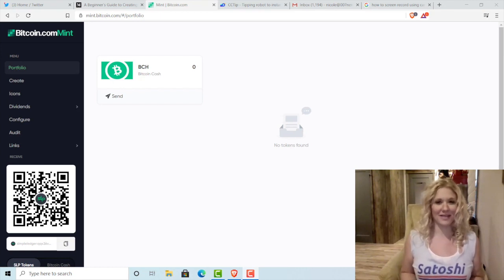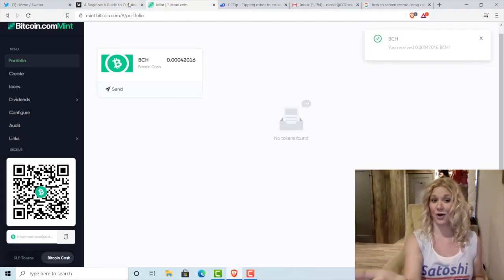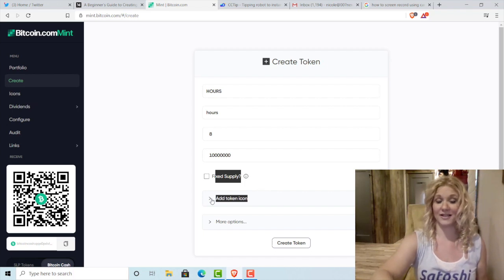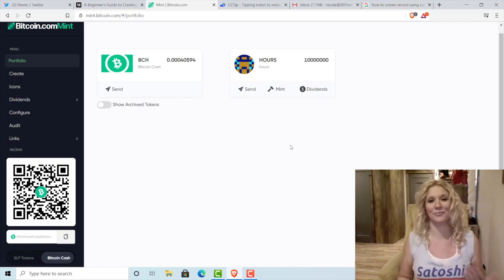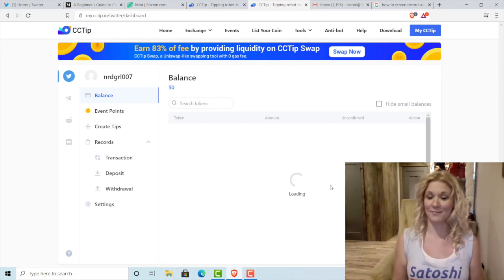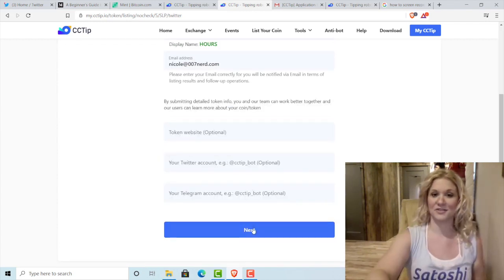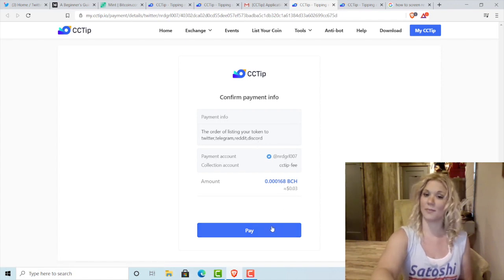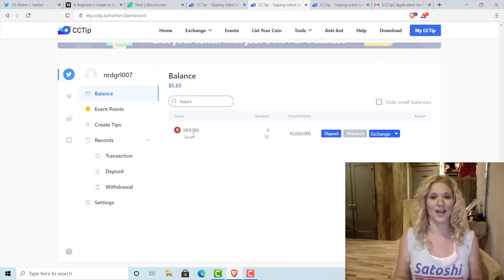A Beginner's Guide to Creating Custom SLP Tokens on Bitcoin Cash & Setting Up a Tip Bot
In this video, I provide a break down of the use cases for SLP technology and an outline for creating one's own cryptocurrency on bitcoin cash. I also explain the process for enabling a tip bot so people can automatically disperse their tokens

To create your own SLP token, please visit: mint.bitcoin.com

For the CC tip bot: please see cctip.io